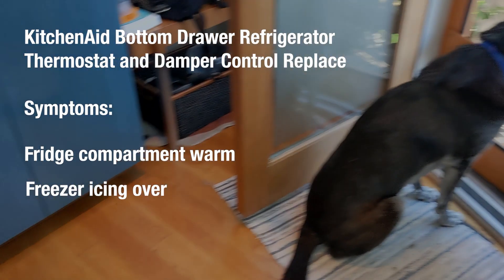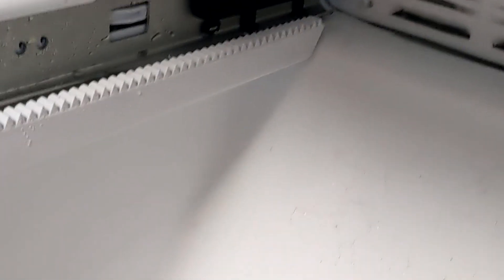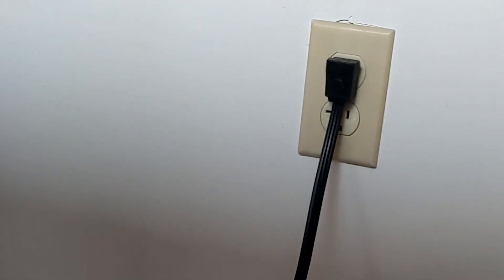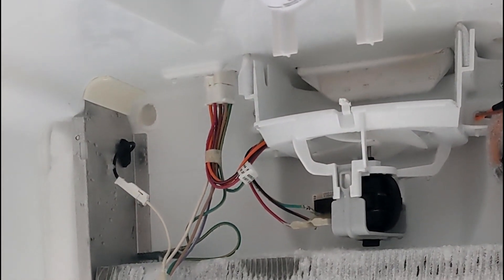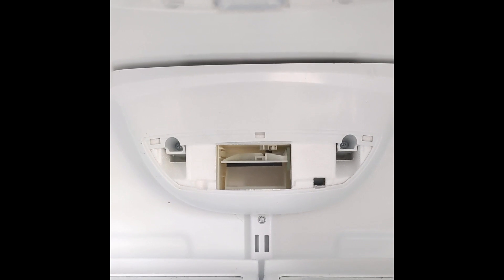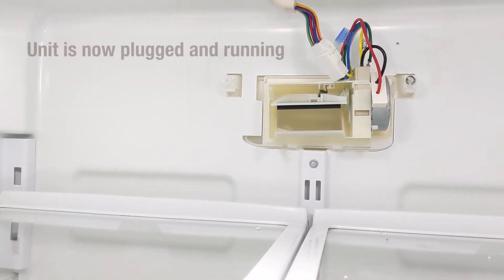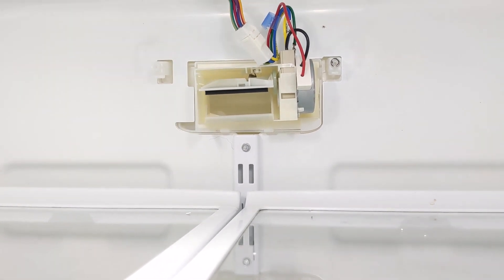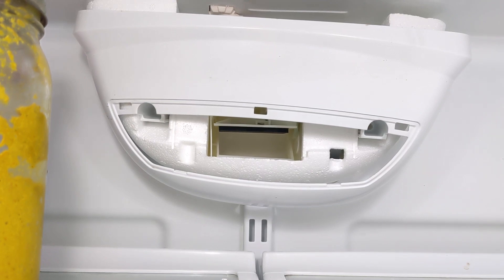Kitchen Aid KRBX series not cooling fridge unit and Freezer is a snowmaker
Parts from @appliancepartspros
Thermostat:
Fast Delivery and fits!

For KitchenAid KRBX109EWH00 series(smilar to other Maytag or Whirlpool bottom drawers.)
Repairing your KitchenAid Bottom-Drawer Fridge's Thermostat and Damper Control. If your fridge section is warm, or not cold enough AND your freezer is frosty, has a lot of snow/ice/frost thats a telltale sign that the fridge has lost capacity to send temperature to the ECU and control the constant defrost process. In retrospect, you should defrost your unit annually and clean the compressor coils to make life easier for any fridge.
Other culprits can be the defroster pipe itself or the main ECU(really $$$!)